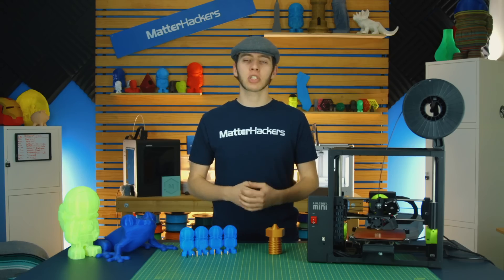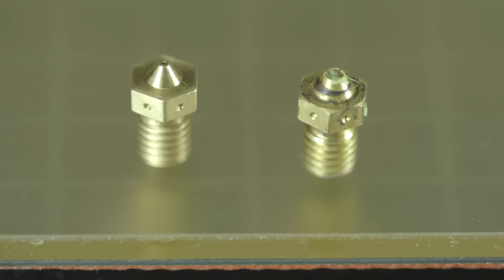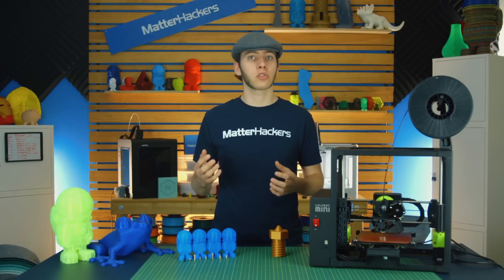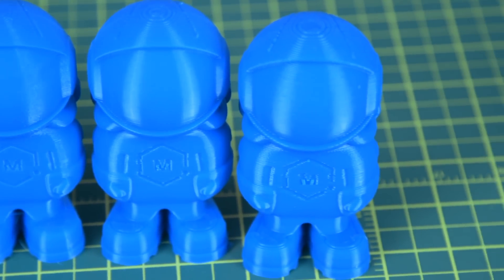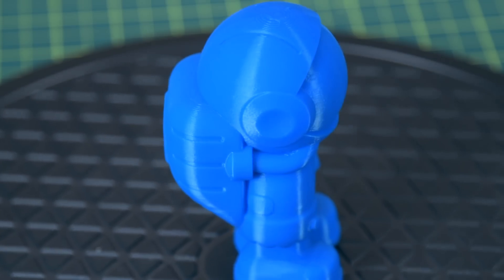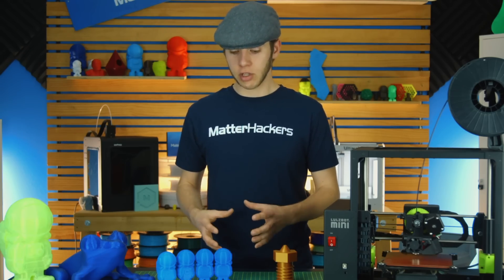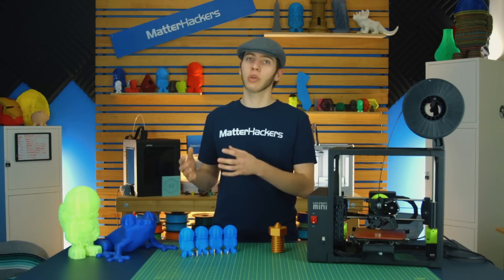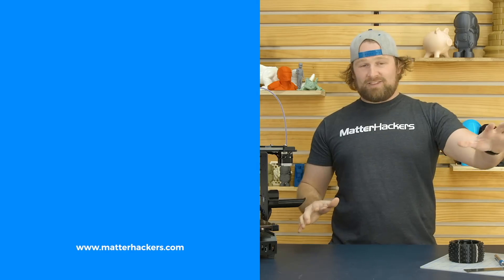3D Printing Nozzle Comparison // 3D Printing Accessory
Ever wondered what the difference between an Olsson Ruby and a hardened steel nozzle is? Or what the print quality between a 0.4mm and a 0.8mm nozzle looks like? Get that information and more with Alec's new nozzle comparison video!